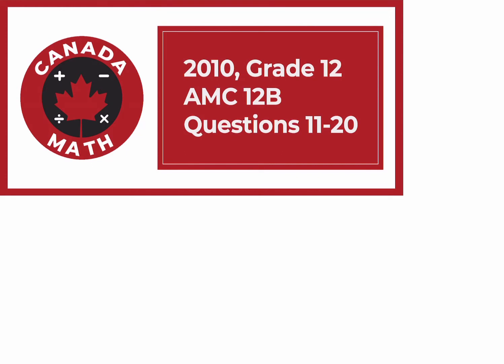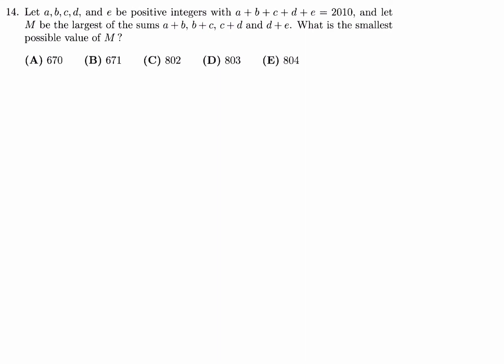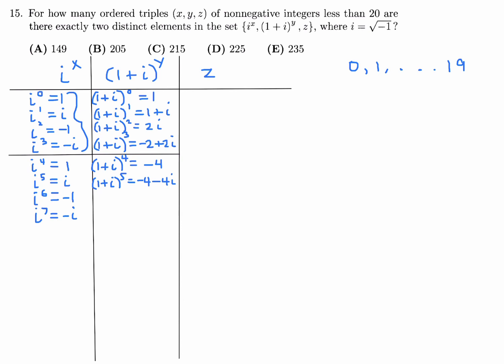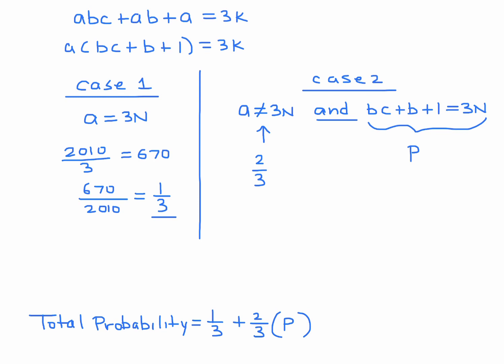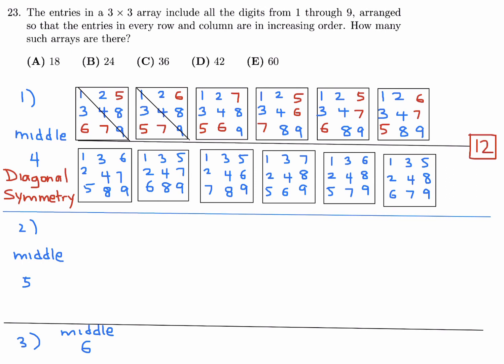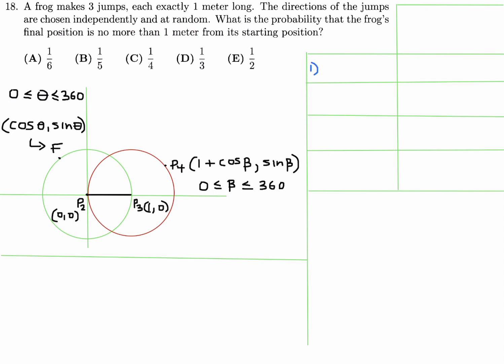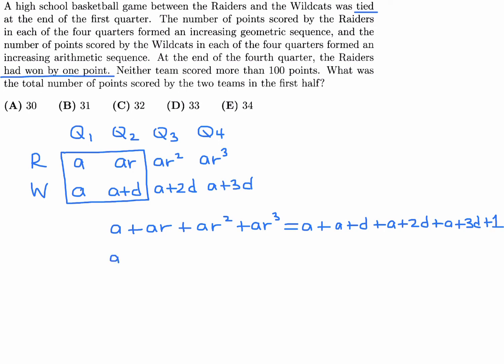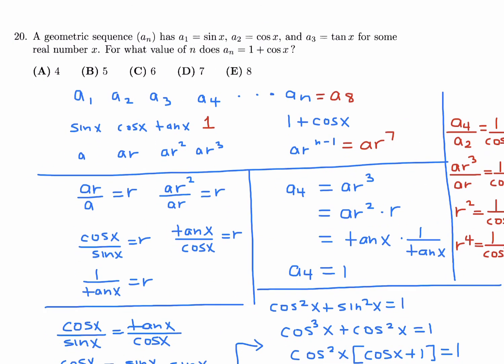2010, Grade 12, AMC 12B | Questions 11-20